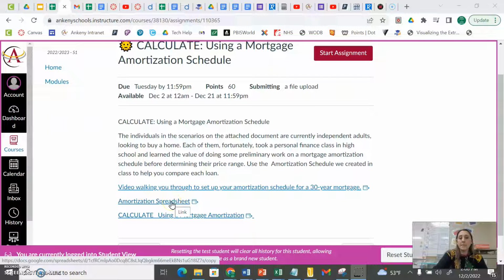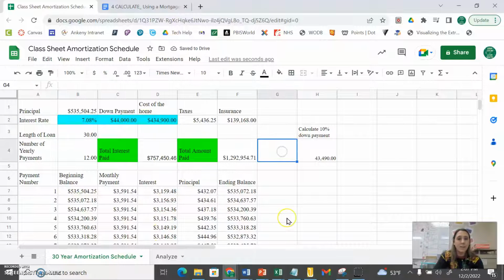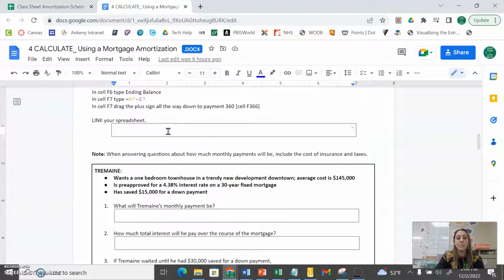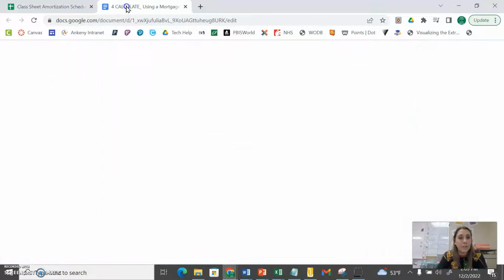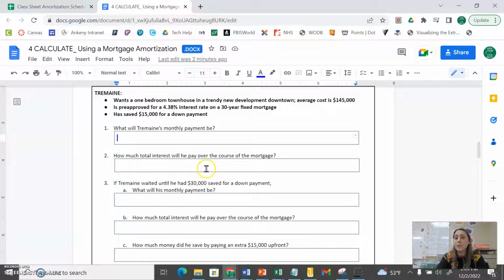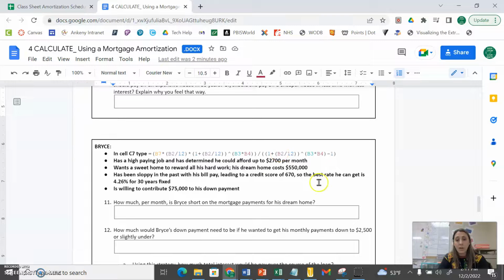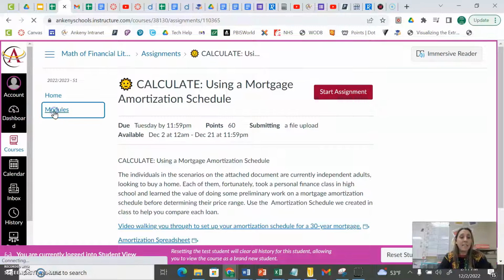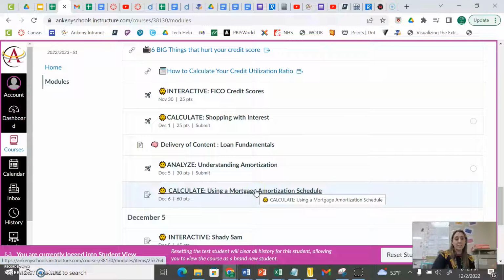December 5 Class